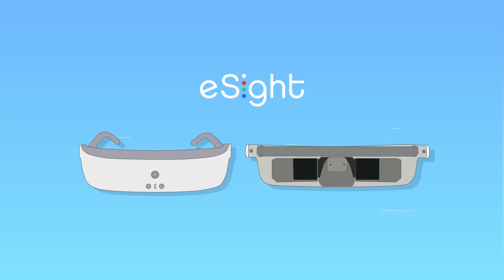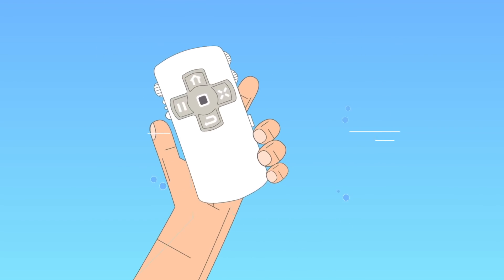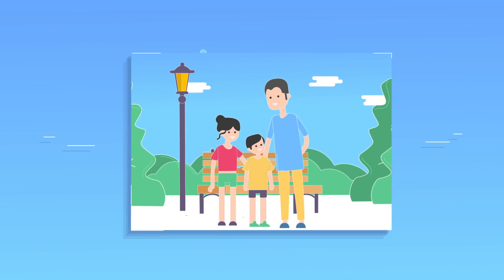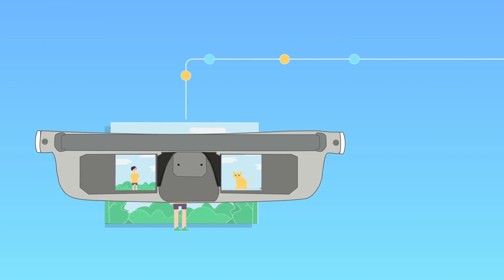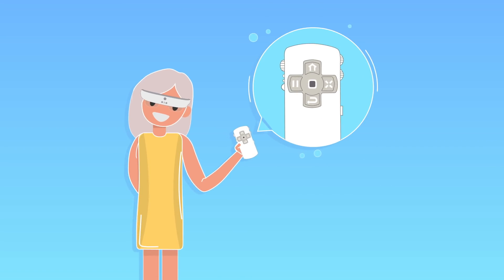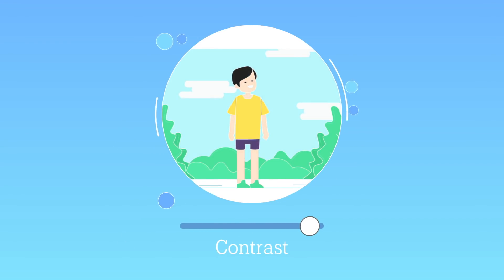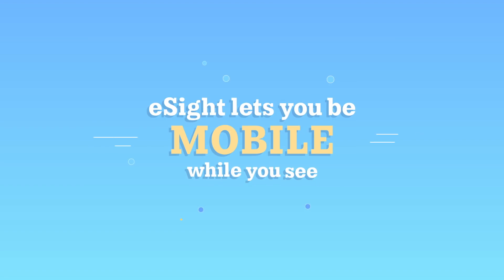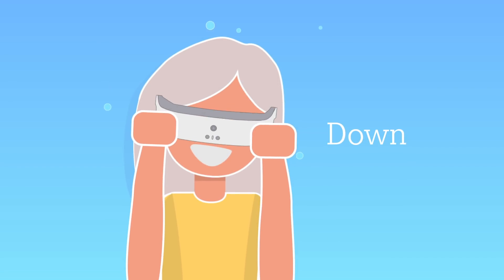How does eSight Work?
ABOUT eSIGHT:
eSight is a breakthrough technology that allows the legally blind to actually see, be mobile, and independently carry out virtually all Activities of Daily Living. Best of all, eSight requires no surgery.

eSight houses a high-speed, high-definition camera that captures everything the user is looking at. eSight’s algorithms enhance the video feed and display it on two, OLED screens in front of the user's eyes.

Learn if eSight will work for you or a loved one

HOW TO GET eSIGHT:

to provide us with more information about you or your loved one. One of our Vision Advocates will be in touch with you to discuss next steps.